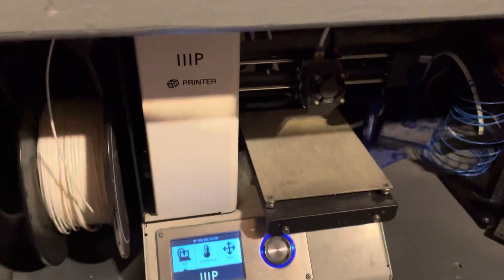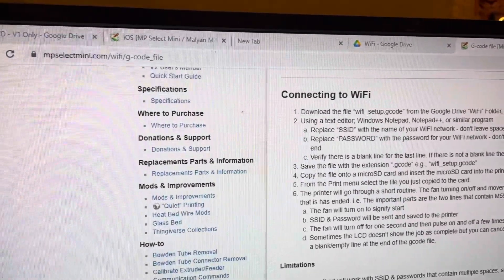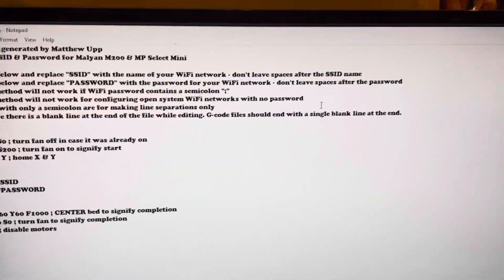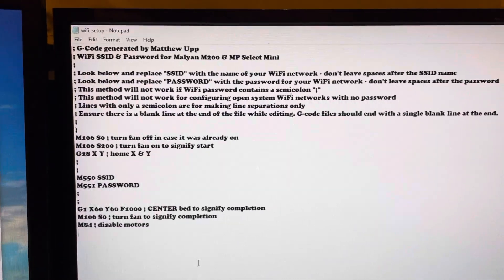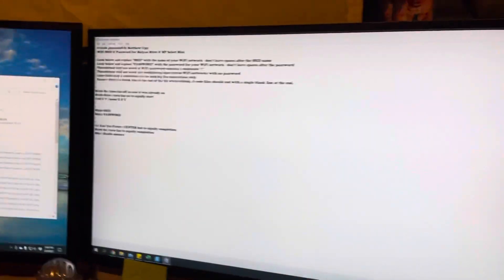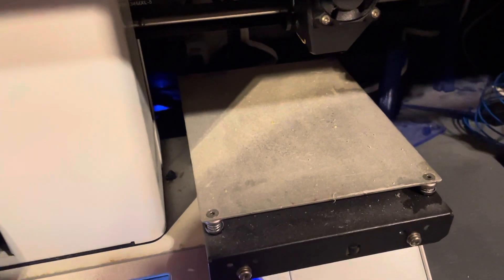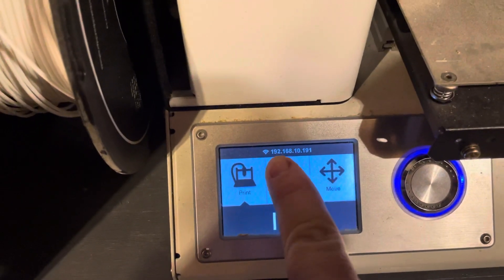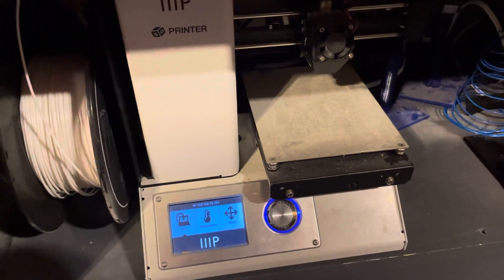Connecting Monoprice Select Mini 3D Printer To WiFi The Easy Way!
This is the easiest method at this time!
Code is below just in case your not able to find the actual gcode file for some reason you can copy and paste the text below to a text file using any text editor such as notepad.

; G-Code generated by Matthew Upp
; WiFi SSID & Password for Malyan M200 & MP Select Mini
; Look below and replace "SSID" with the name of your WiFi network - don't leave spaces after the SSID name
; Look below and replace "PASSWORD" with the password for your WiFi network - don't leave spaces after the password
; This method will not work if WiFi password contains a semicolon ";"
; This method will not work for configuring open system WiFi networks with no password
; Lines with only a semicolon are for making line separations only
; Ensure there is a blank line at the end of the file while editing. G-code files should end with a single blank line at the end.
M106 S0 ; turn fan off in case it was already on
M106 S200 ; turn fan on to signify start
G28 X Y ; home X & Y
M550 SSID
M551 PASSWORD
G1 X60 Y60 F1000 ; CENTER bed to signify completion
M106 S0 ; turn fan to signify completion